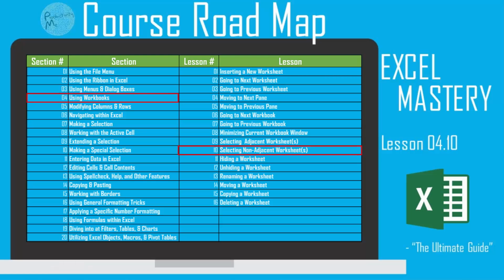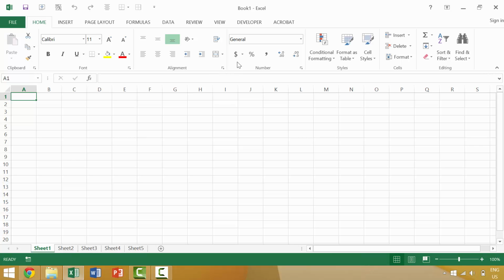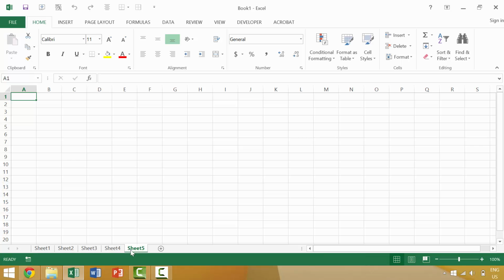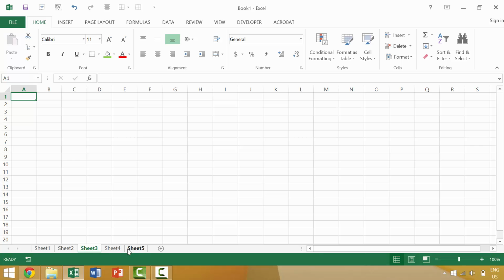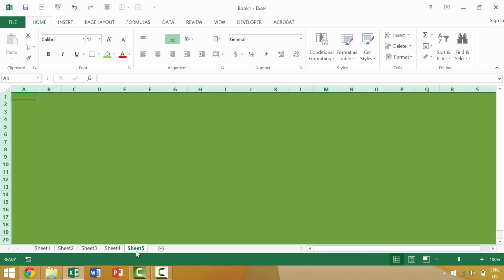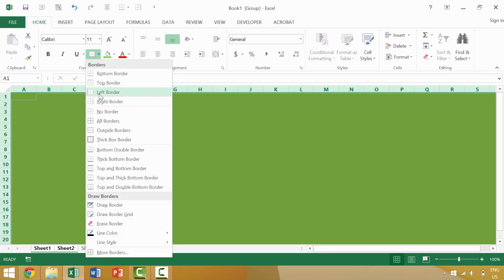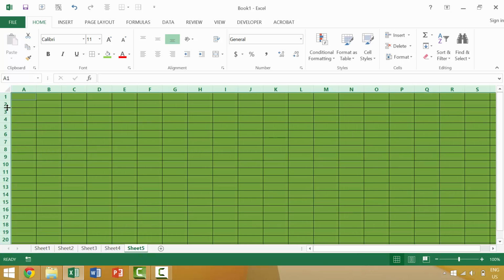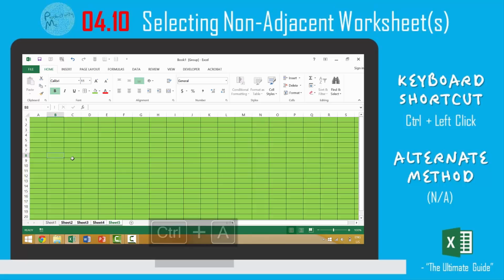Excel Tutorial #42: Selecting Non-Adjacent Worksheet(s) (Ctrl + Left Click)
We’ll cover how to select non-adjacent worksheets or set of non-adjacent worksheets in Microsoft Excel; we’ll look at the Microsoft Excel keyboard strategy of using the Ctrl key and left clicking with your mouse.

Cheers,